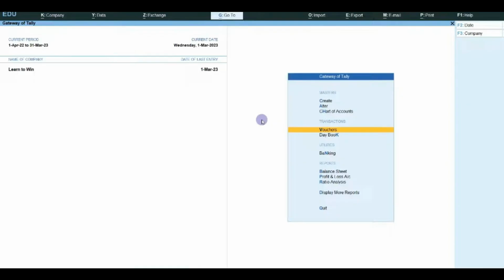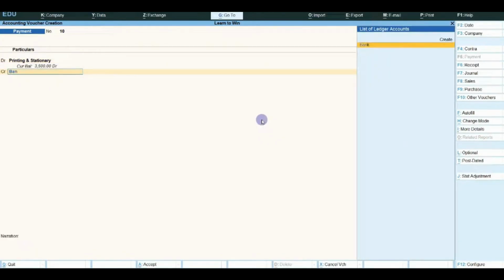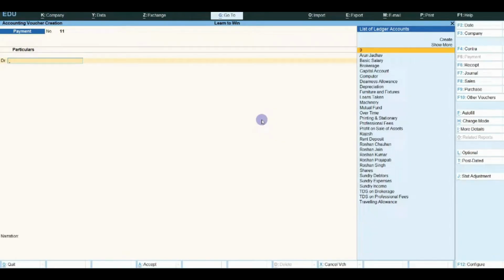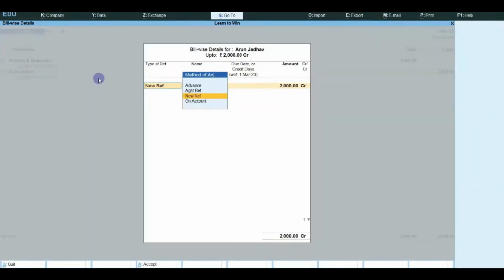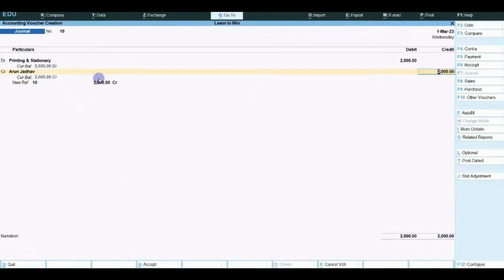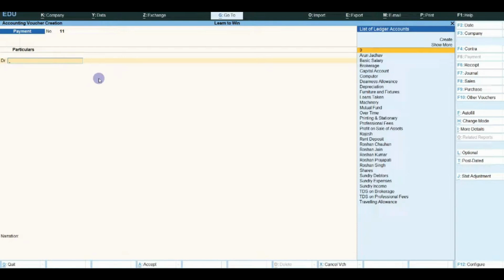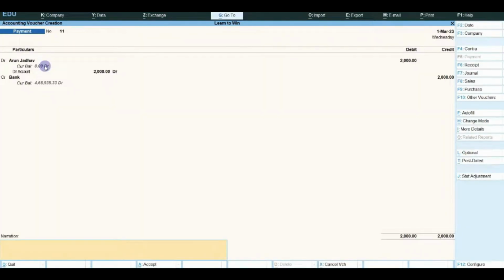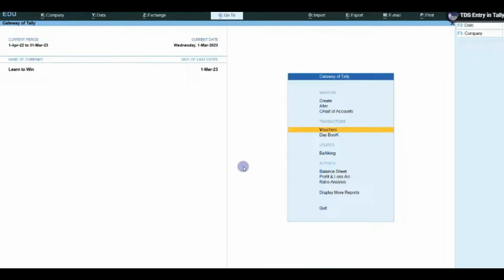HOW TO MAINTAIN EXPENSES IN TALLY PRIME FOR BEGINNERS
Learn how to enter expenses in Tally Prime using two efficient methods. This tutorial helps you manage daily business costs accurately.

Recording your business expenses correctly is essential for maintaining clean financial records. This guide is designed for accounting professionals and business owners using Tally Prime who need a clear, step-by-step process for tracking outgoing payments. Whether you are a beginner or looking to refine your bookkeeping workflow, these techniques will streamline your data entry.

We focus on the direct payment method, using a practical example of recording printing and stationery costs. By following this Tally Prime tutorial, you will understand exactly how to categorize these transactions within your accounting software. Mastering Tally Prime payment entry ensures your ledger reflects real-time financial health without unnecessary complexity.